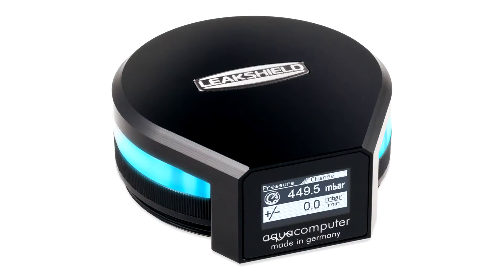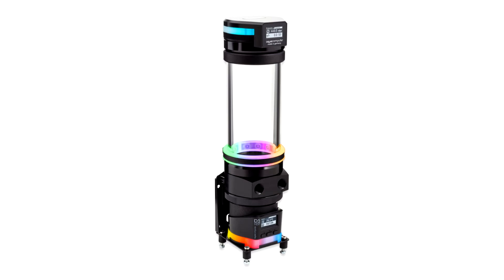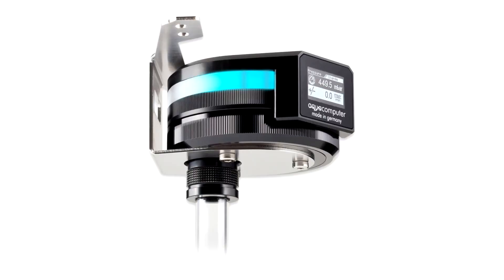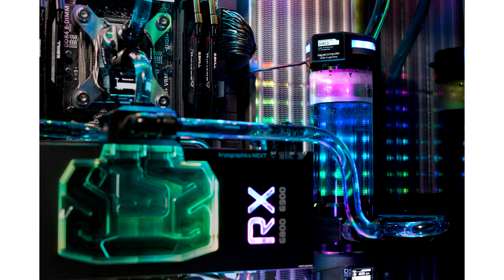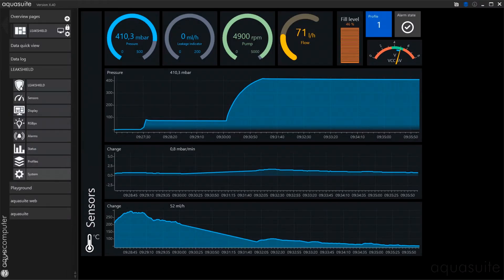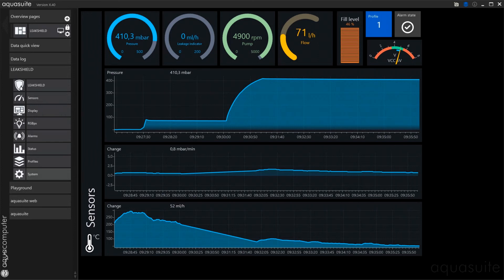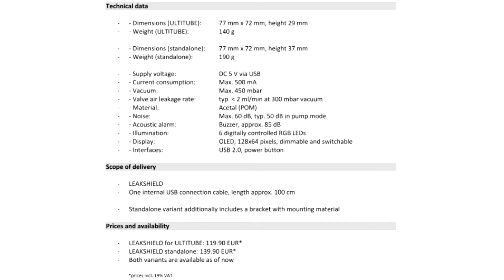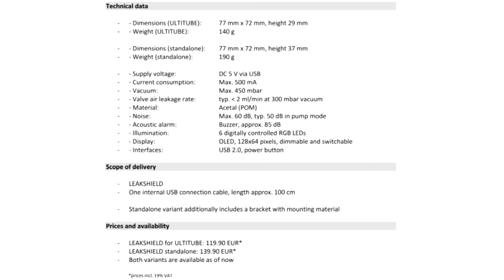Aqua Computer Introduces Innovative Water Cooling System Protected Against Leakage